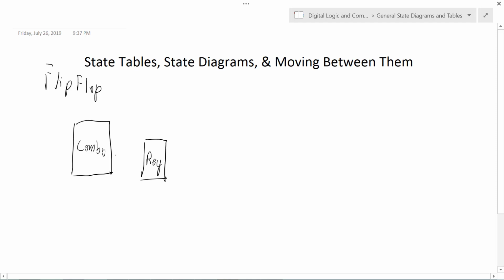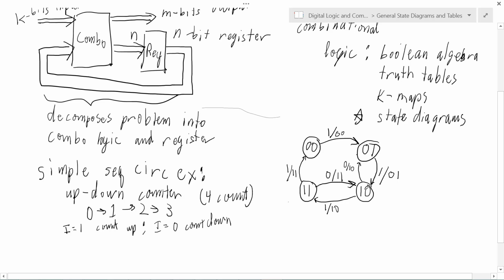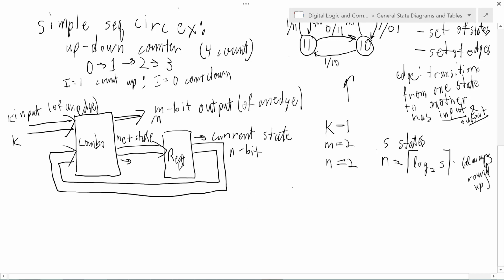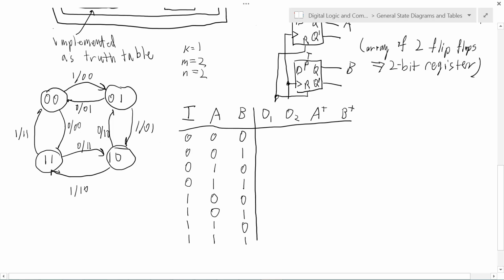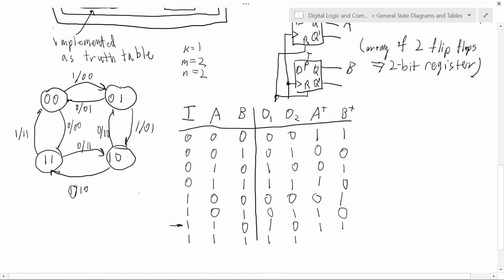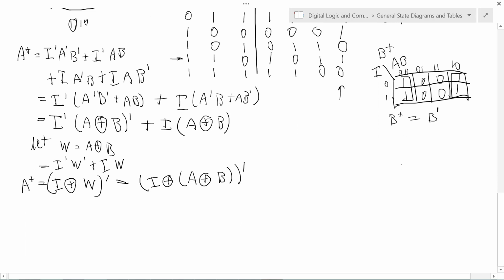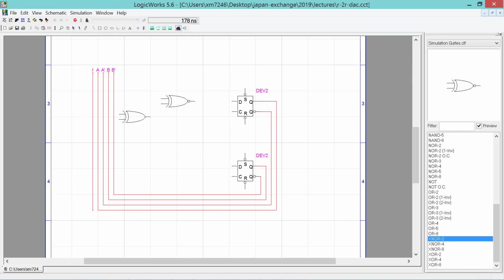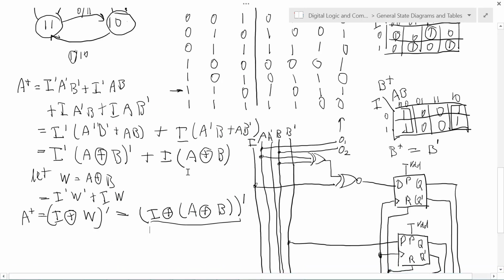State Tables and State Diagrams for Digital Logic Design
State machines are often used in digital logic design. This video explores how to generate a truth table for a state machine, or generate a state machine based on a truth table.